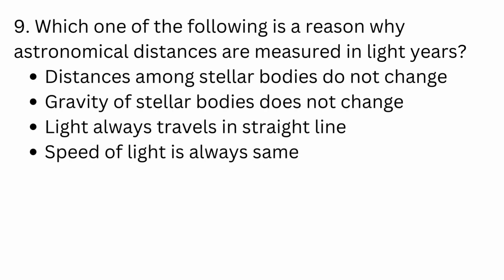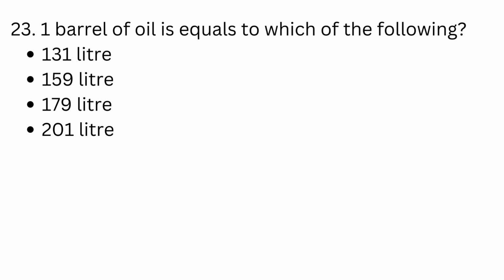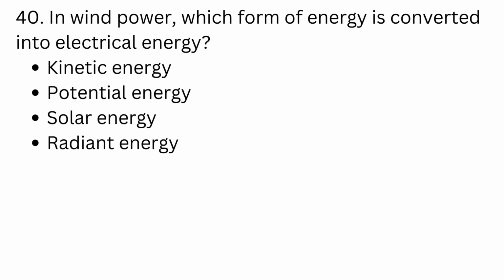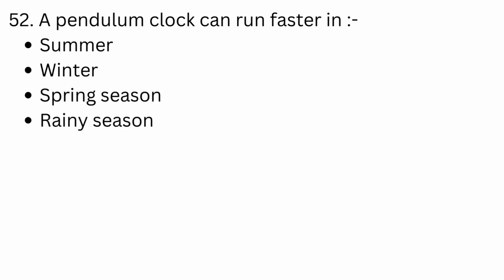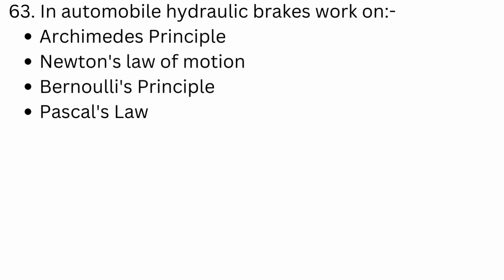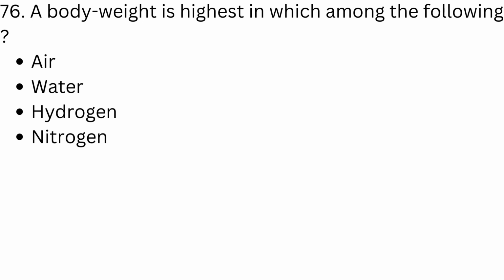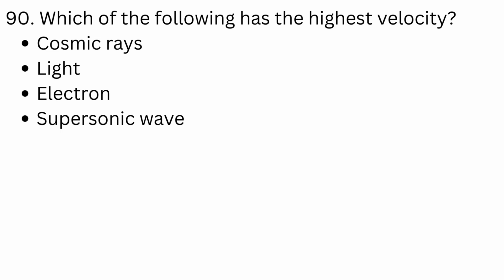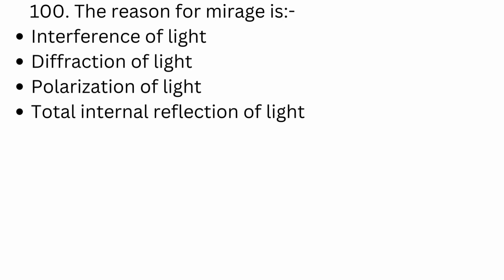SCIENCE GK QUESTIONS AND ANSWERS FOR COMPETITIVE EXAMS- CDS AFCAT NDA CGL BSSC BPSC CHSL MTS | FWL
IN THIS SERIES, WE WILL SEE A SET OF 3000 MCQs OF SCIENCE WITH RESPECT TO COMPETITVE EXAMS AND NEW SYLLABUS AND NEW TYPE OF QUESTIONS ASKED RECENTLY...